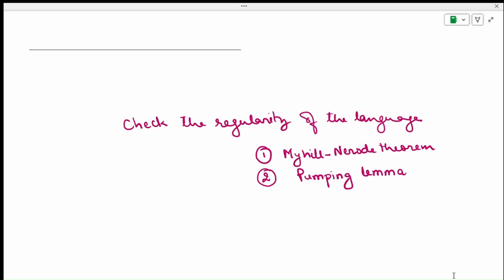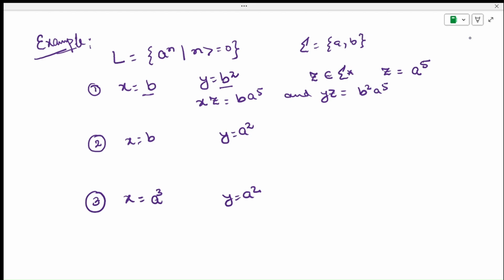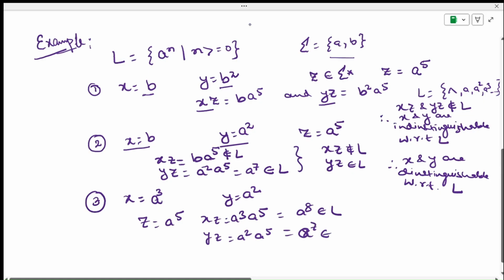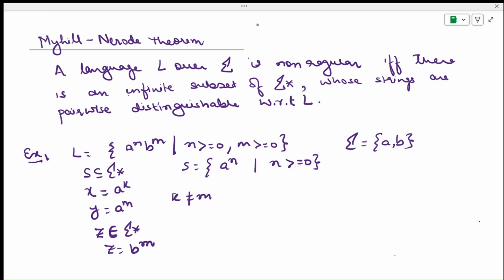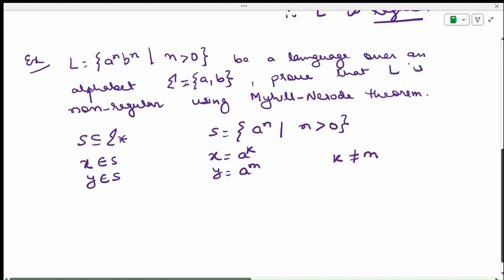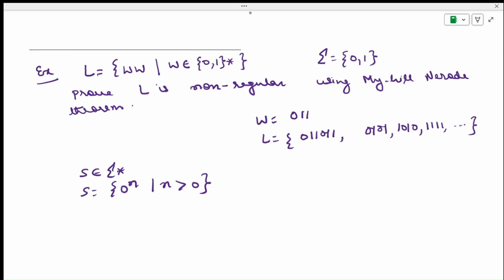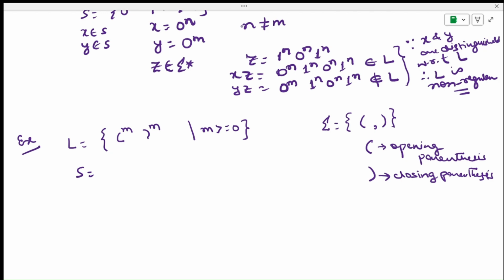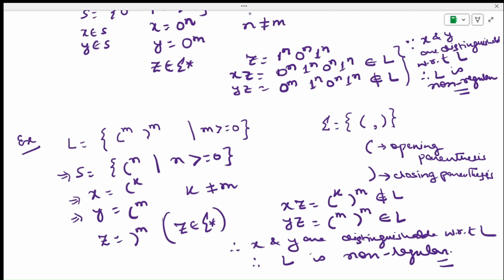Check for non-regularity of a language using My-hill Nerode Theorem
Proving non-regularity of a language, distinguishability of strings with respect to language, My-hill Nerode Theorem